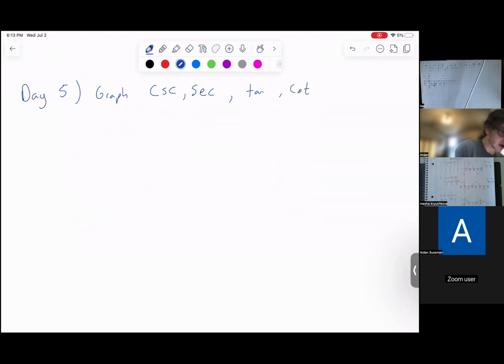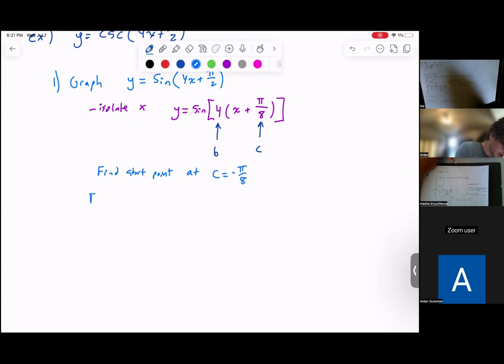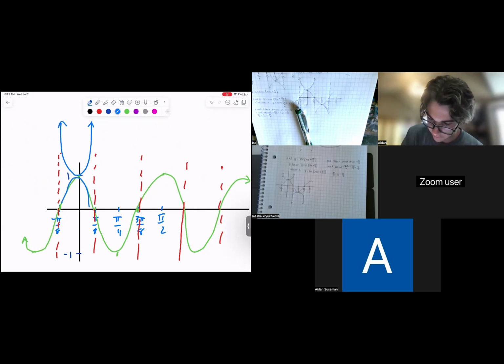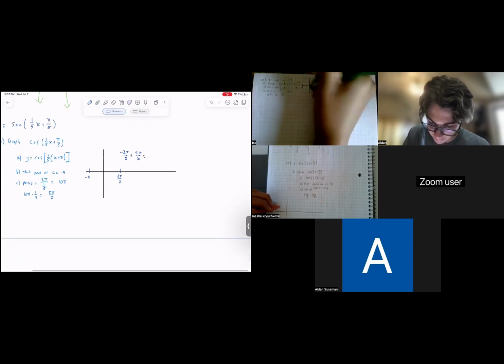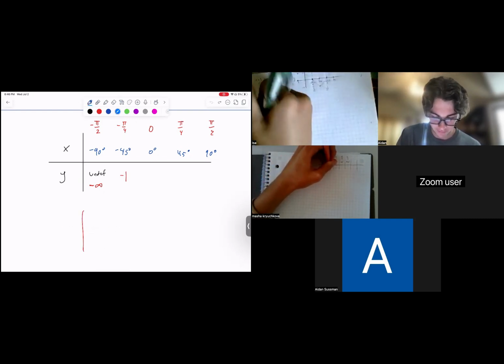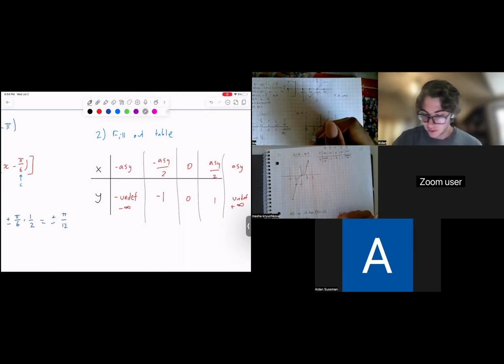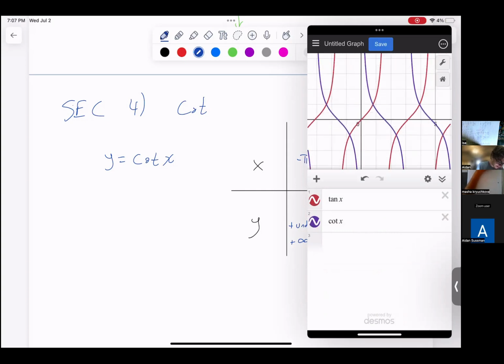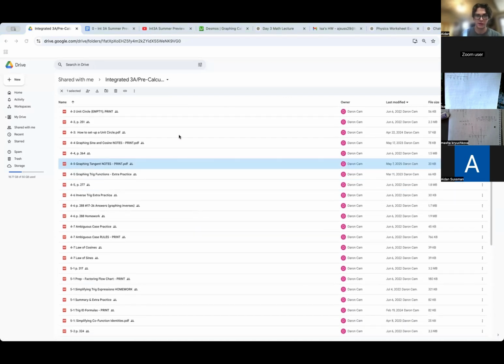Aidan Integrated 3A Day 5 Graphing Tangent, Cotangent, Secant, Cosecant